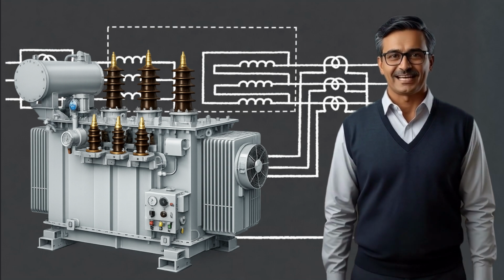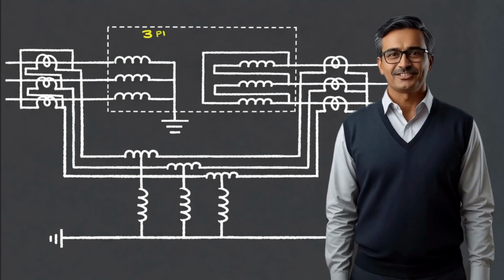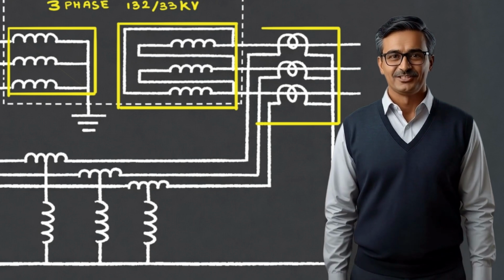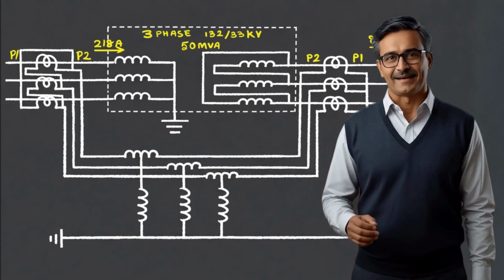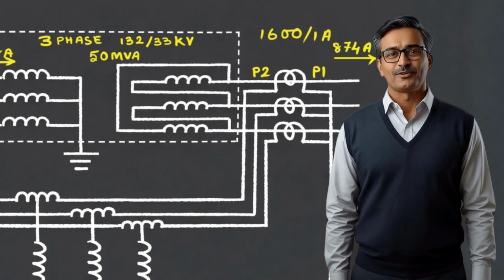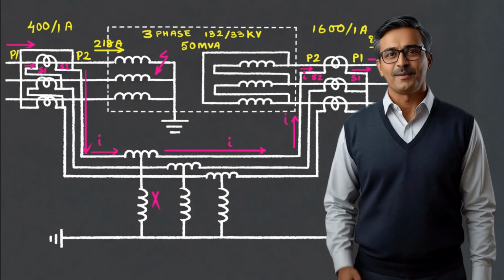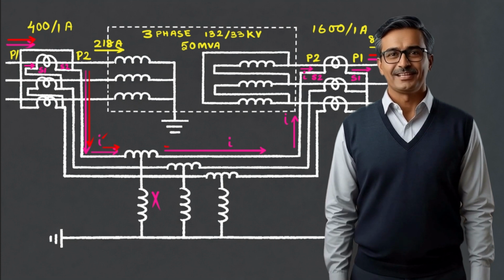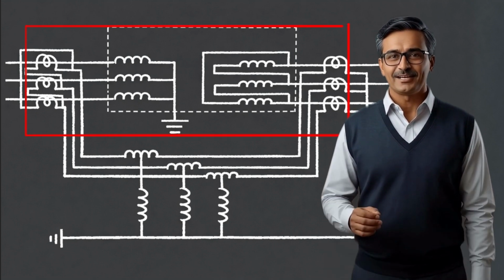Transformer Differential Protection Explained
This video provides a comprehensive explanation of transformer differential protection—a crucial scheme used to detect internal electrical faults in power transformers.

🔍 Topics Covered:
What is differential protection?
Why is it essential for transformers above 10 MVA as per IS/CEA norms?
CT ratio selection for HV and LV sides
Importance of PS class CTs for protection
Examples of modern differential relays (ABB, SEL, Siemens, GE)
Understanding percentage-biased differential protection
Practical CT secondary wiring for star-delta transformers
Additional design considerations for internal fault protection

Based on Indian and international standards, this video is ideal for electrical engineering students, substation engineers, and relay protection professionals.

📘 Learn more with real-world relay models and IS-compliant practices.